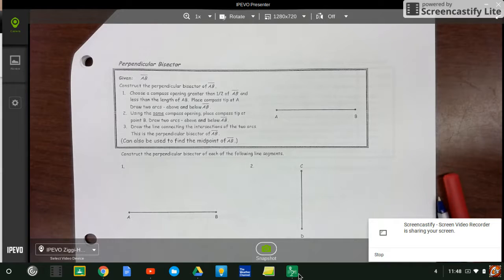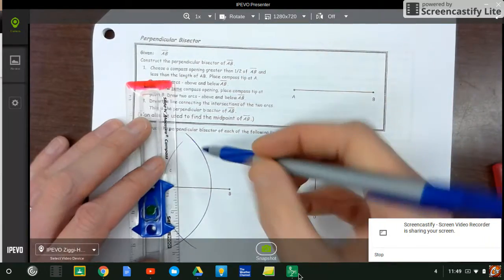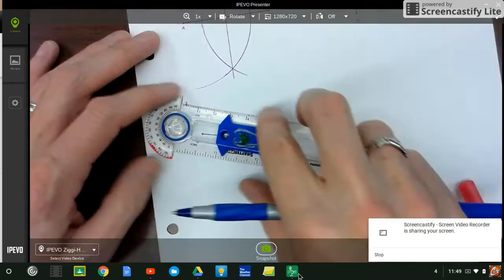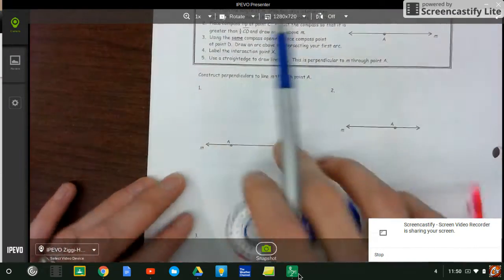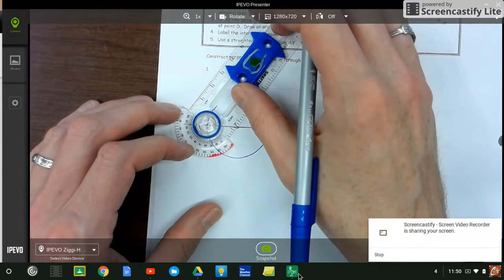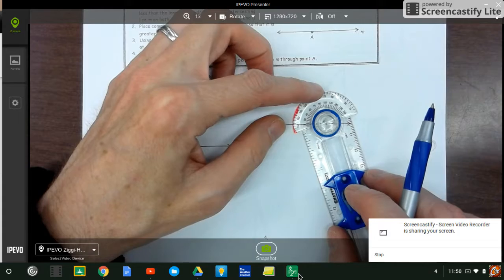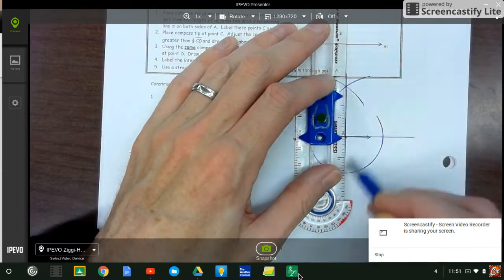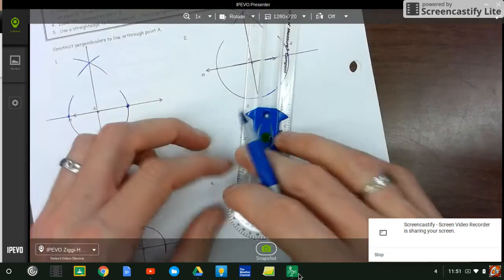Lesson 5-2 page 1 & 2